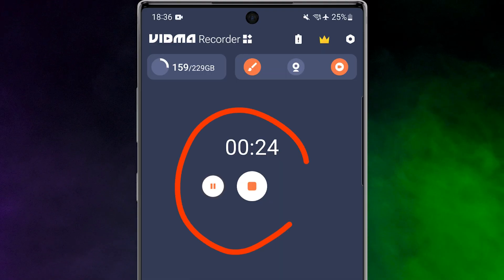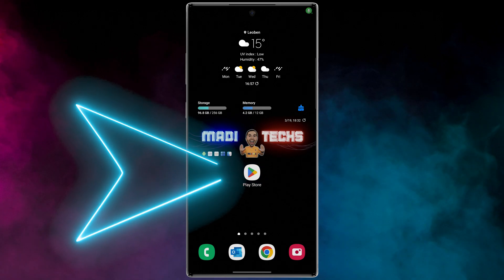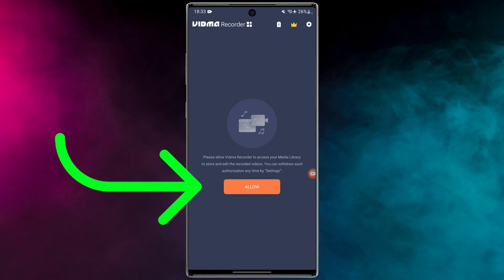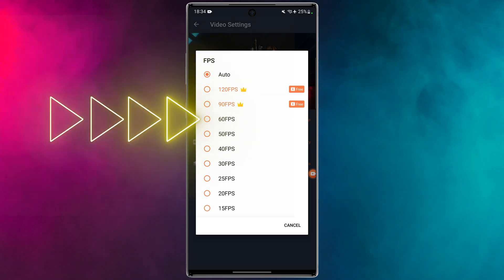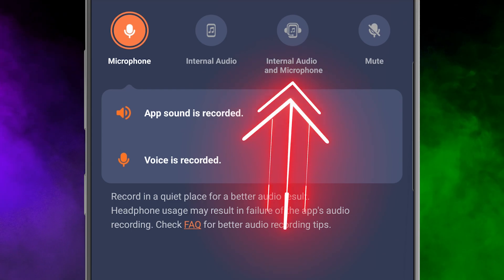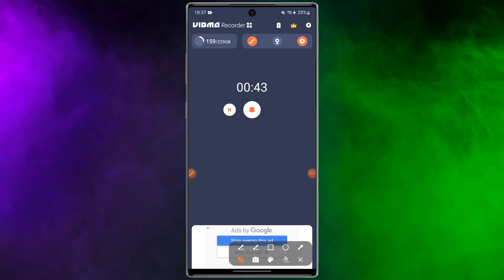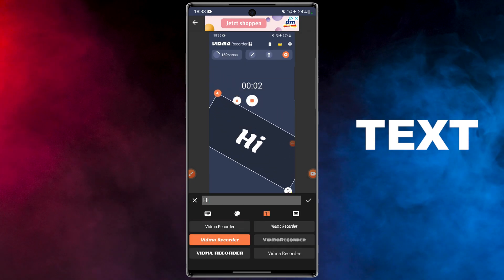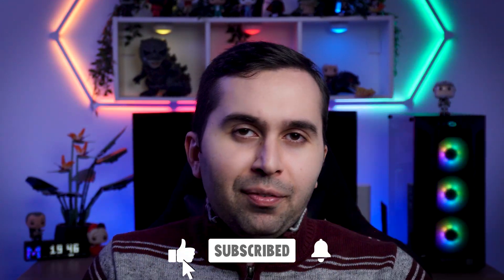Vidma Recorder Tutorial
If you're looking for vidma recorder how to use, vidma screen recorder mod apk and vidma screen recorder settings, this video is for you. Also, in only 3 minute you can learn how to use vidma recorder, how to use vidma recorder app and vidma recorder free fire. Capture highlights in one tap! Vidma Recorder is an all-in-one free screen recorder and video editor! Use Vidma Screen Recorder to record video without a time limit! Record and share your videos with Vidma Screen Recorder! With vidma recorder learn vidma recorder free fire, vidma recorder pubg and vidma recorder how to use bangla. Vidma Screen Recorder helps you record & take screenshots with ease and makes screen recording more accessible than ever. Record, pause, resume, and screenshot any time with the handy record button. It's never too late to catch a live show again! My name is Madi and in this video I’m goanna show you one of the best screen recorder applications in the market and how to use it.

Feature Highlights
• Free screen recorder in high quality (1080p, 60fps)
• Screen recorder with audio: Screen recording videos with or without sound
• Video recorder without lag: Record screen smoothly on Android devices
• Video recorder without root: No need to root for screen recording
• Screen record and share your recordings with friends
• Export your videos and edit with professional editing apps

Video recorder with handy screen capture tool 🥳
• Enable the floating window to start screen recording quickly
• Hide record window during screen recording
• Stop video recording by shaking the phone
• Capture screenshots using Vidma Screen Recorder

Vidma Video Recorder with practical video editing tools
• Rotate, cut, and crop videos in Vidma Recorder
• Video trimmer: Remove the middle of videos or remove both sides
• Music video maker - add music in your screen recording
• Speed control: Slow down or speed up your screen recording
• Funny stickers and texts to make your videos stand out
• Export and upload your videos anywhere
In this video we show you how to use vidma recorder app step by step and vidma recorder how to use.
Information about this app:

Name: Screen Recorder, Video Recorder - Vidma Recorder

Compatibility:
Android (Varies with device)

Size: Varies with device

Price: Free
Also, if you're looking for how to install dynamic island on android, you can see this video
Chapters:
00:00 Intro
00:24 How to download the application?
00:36 How to work with the application?
02:52 Outro